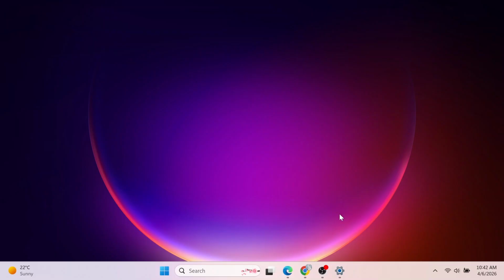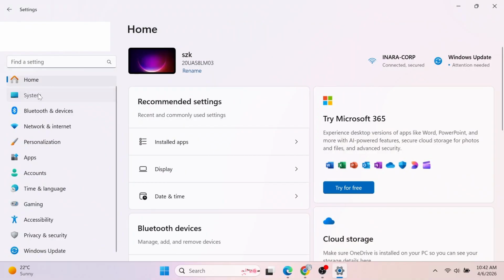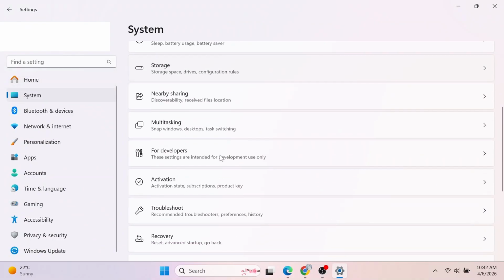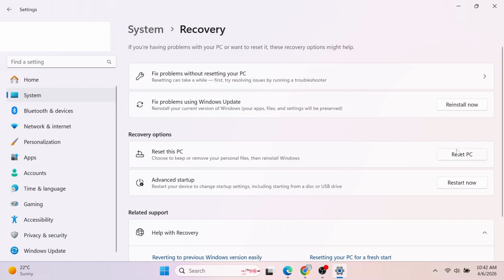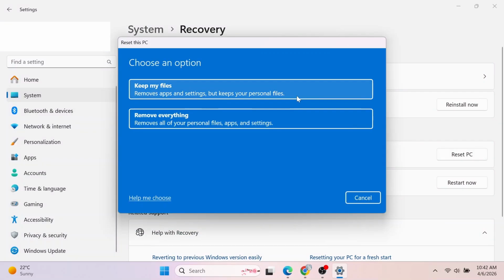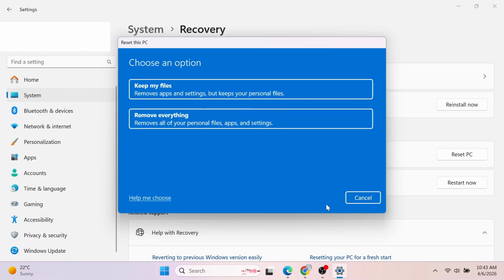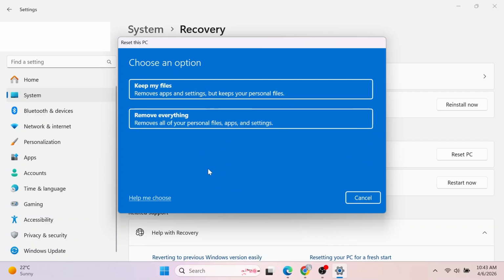How To Format a Laptop Windows 11 (Quick Guide)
Hello guys and welcome back to the channel! This tech tutorial shows you how to format a laptop with Windows 11. Learn the simple steps to factory reset your computer, ensuring a smooth process. We provide essential tech tips for preparing your device and guiding you through the reset windows 11 procedure. 🚀